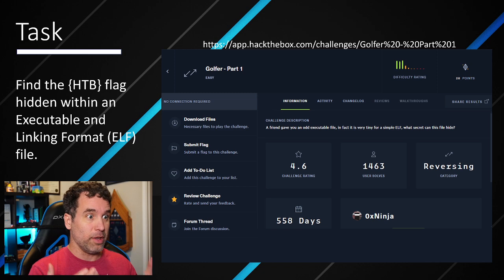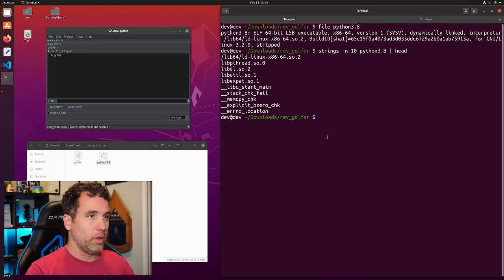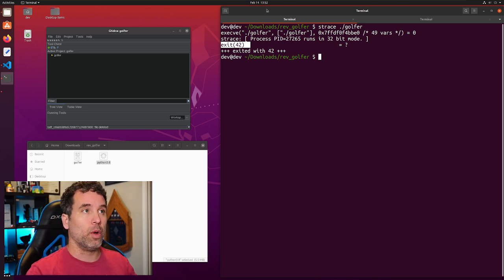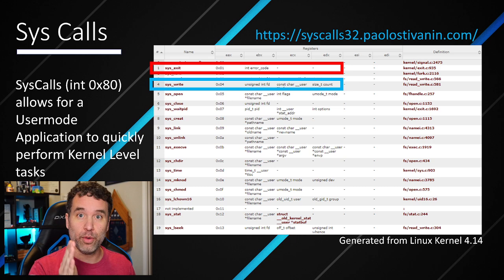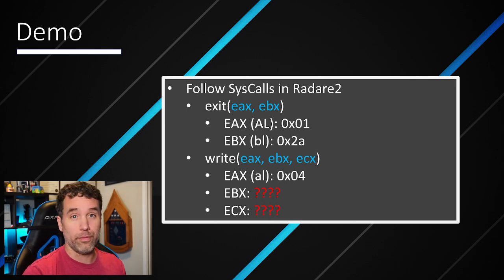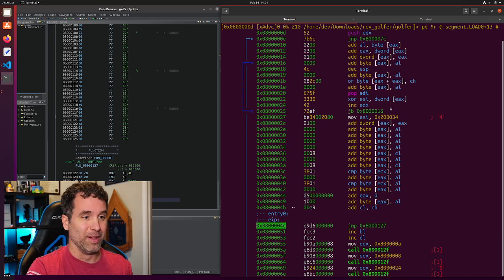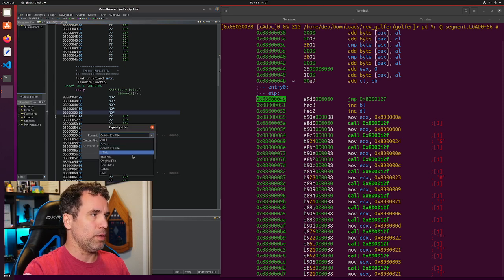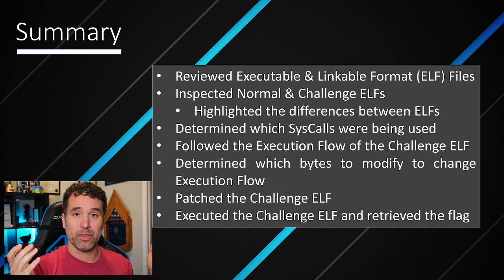ELF Patching with Radare2 and Ghidra | HackTheBox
We found a HackTheBox Challenge that fits perfectly with this channel! We are doing a deep dive (sorta) on the ELF File and and SYSCALLS. Once we understand what we are seeing, we'll patch the ELF File to get it to do EXACTLY what we want!

0:00 Intro
1:33 ELF Headers
3:08 Compare ELF Files
6:42 Initial Inspection
11:06 SYSCALL Deep Dive
15:28 Determine Course of Action
19:30 Create ELF Patch
24:21 HTB{We-Got-The-Key!}
25:00 Wrap Up and Outro